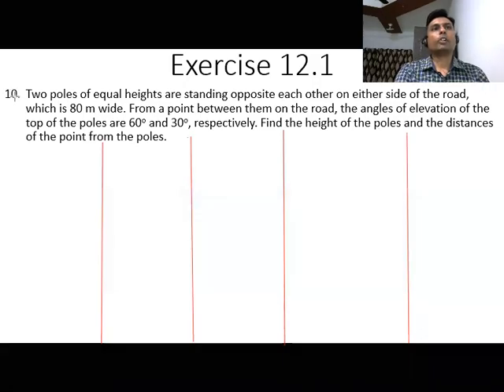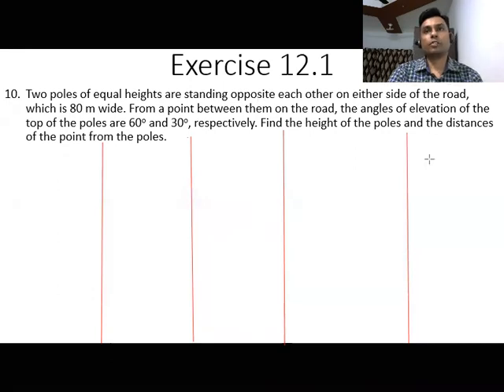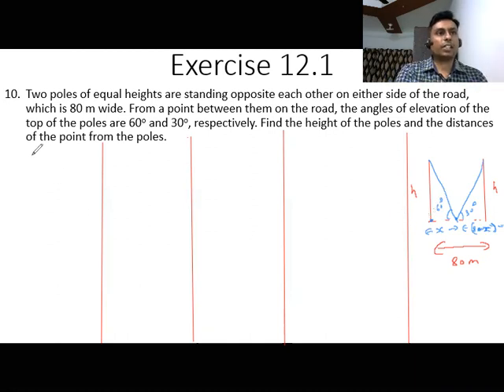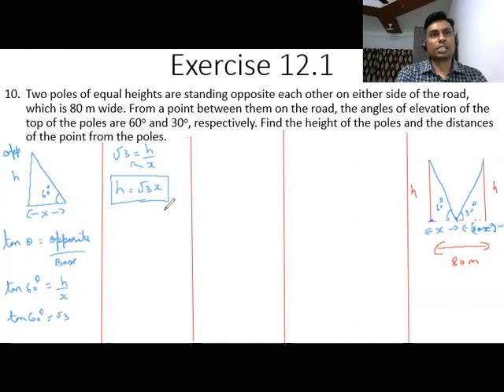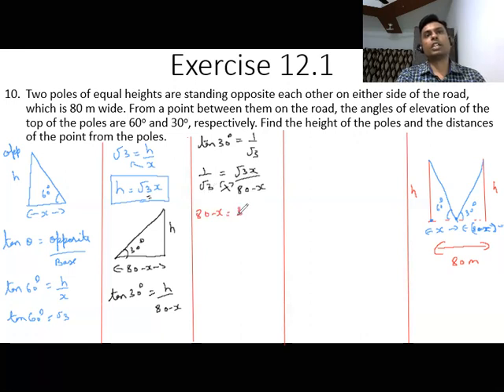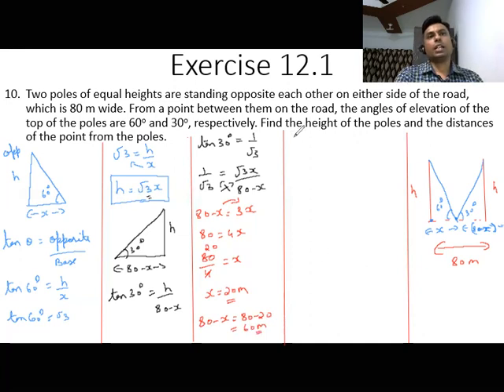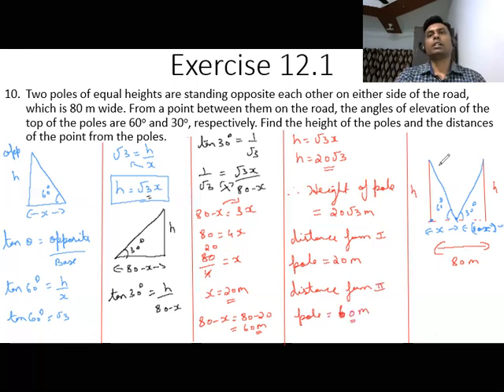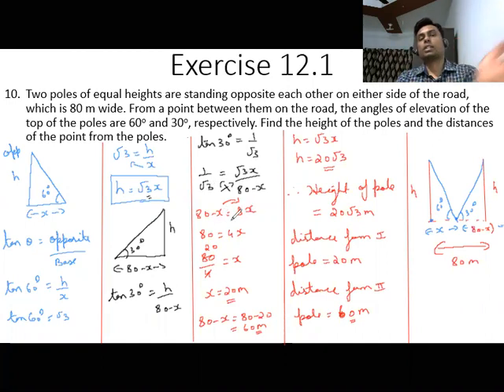10th Some Applications of Trigonometry Ex 12.1 10/ For CBSE Ex 9.1 10